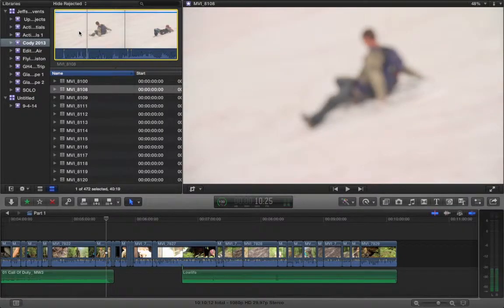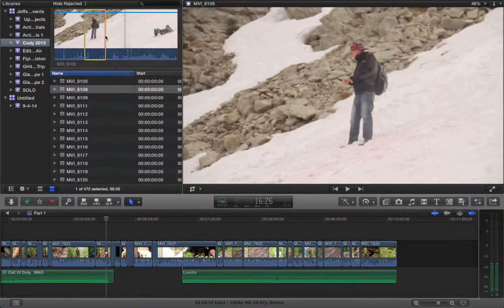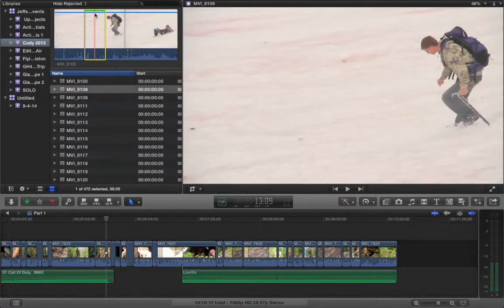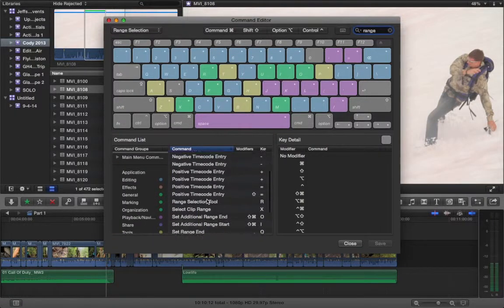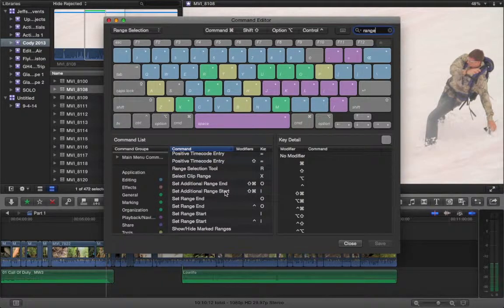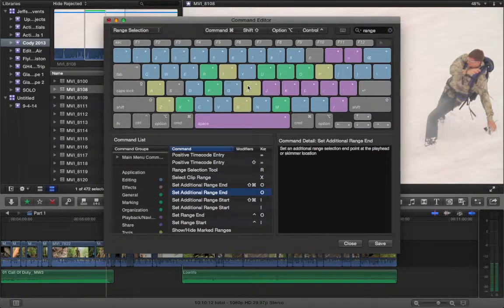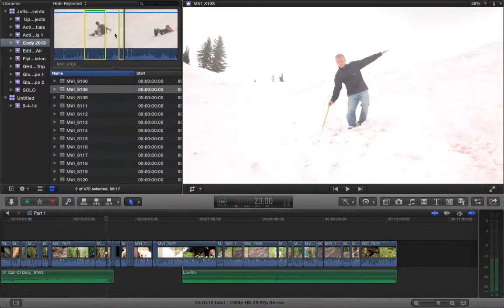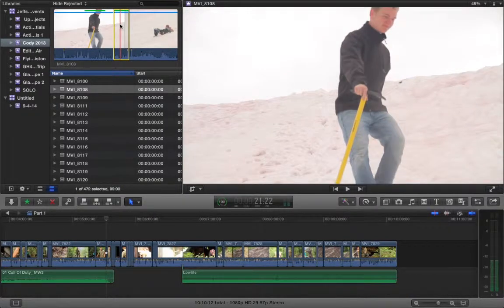Making Multiple Range Selections In FCPX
This is a quick video of my workflow for making a multiple range selection in a single clip.  I also show how to do a simple keyboard remap.